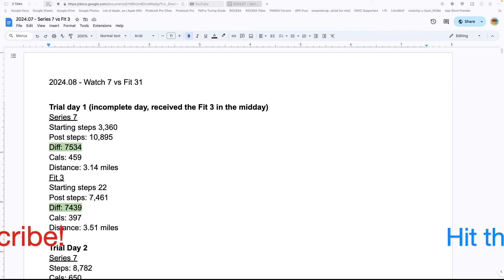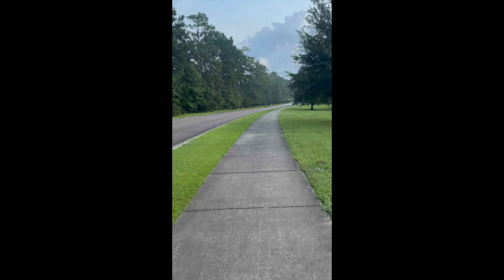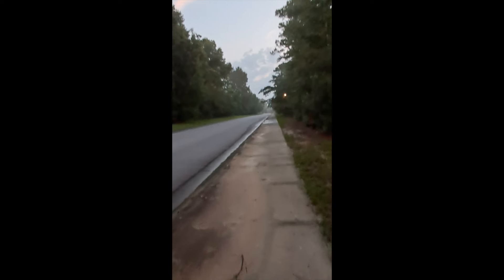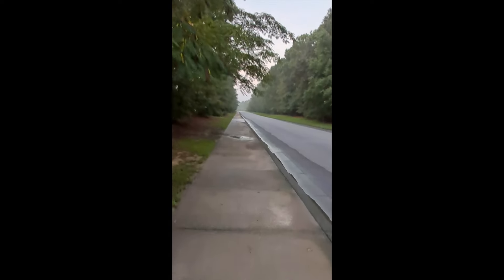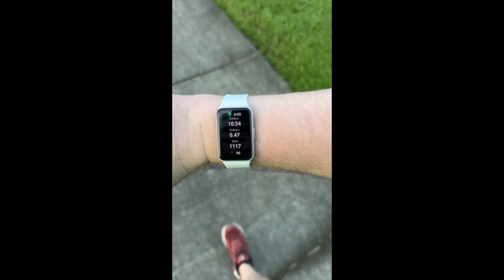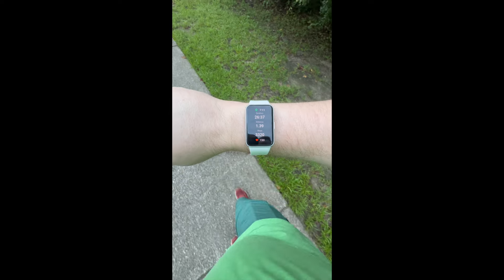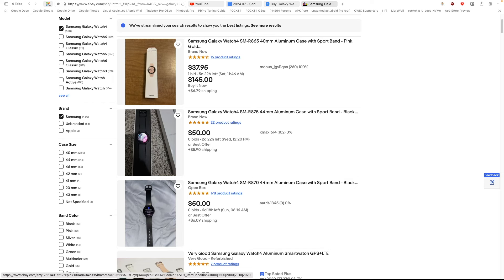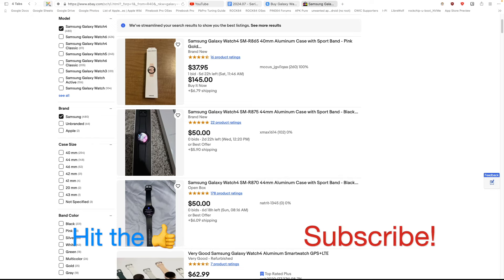Galaxy Fit 3 review & comparison to Apple Watch Series 7 (in the US!)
Just as a disclaimer, this is not meant to be a perfect "matchup" this is mostly discussing my time with the Galaxy Fit 3 & using my daily driver (the Series 7) as a point of comparison.

Galaxy Fit 3 score: ⭐️⭐️✩✩
✅ battery life
✅ heartrate accuracy
✅ sleep-time accuracy
✅ responsive
📵 Samsung Health app is nice, but this isn't a feature of the Fit 3
❌ No GPS
❌ Walking/Running workouts don't sync with Samsung Health
❌ Few band options
❌ Better devices for similar cost
❌ No US support (from Samsung or Samsung support forums).

0:00 - Intro
0:04 - Intro commentary
2:25 - Trial/calibration week
7:29 - 14-day trial commentary
13:17 - Day 14 comments
14:00 - 2-week summary & conclusion
20:20 - Galaxy Watch 4 as an alternative
21:17 - Closing thoughts